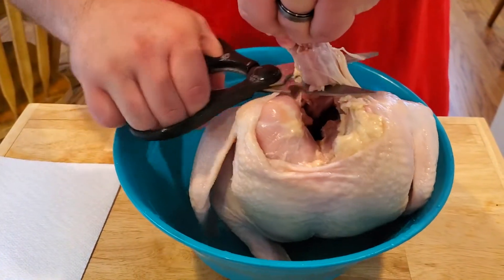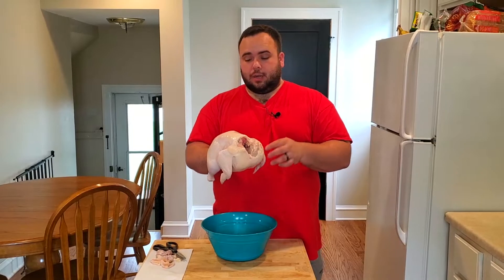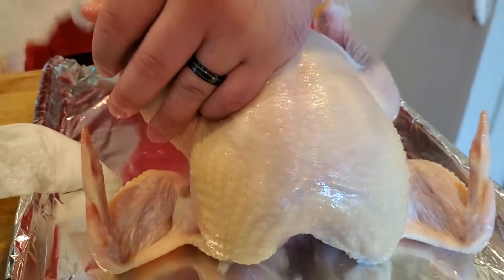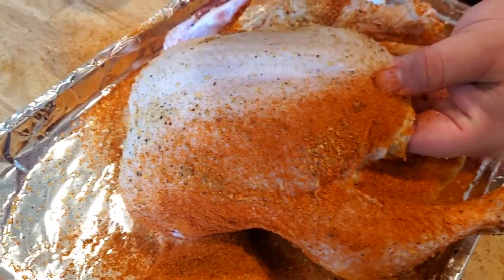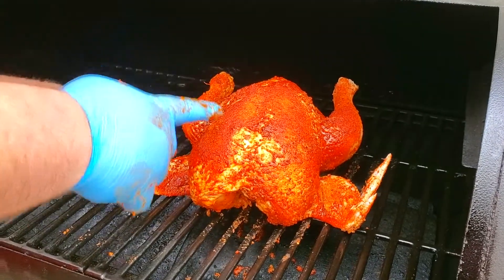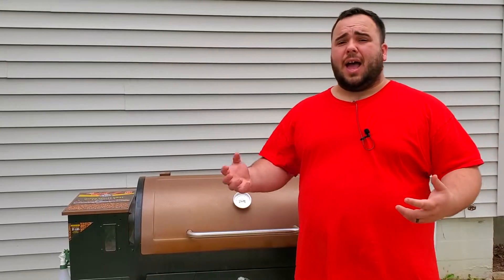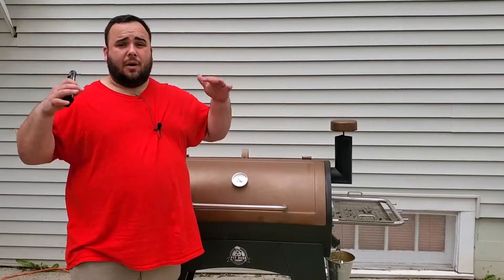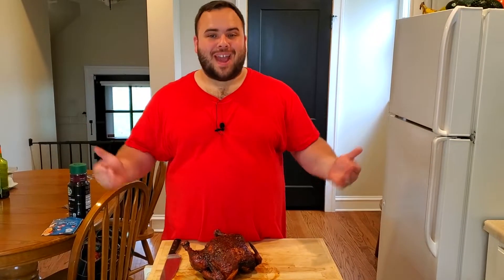How to Smoke Chicken on a Pit Boss Pellet Grill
I smoked a whole chicken and smothered it in BBQ sauce. I smoked this whole chicken at 350 degrees for 1 hour and 45 minutes. I seasoned it with an all purpose seasoning and then killer hogs bbq seasoning. I glazed this smoked whole chicken once it hit an internal temp of 155 degrees. I let it roll till it reached 165 in the breasts and 175 in the dark meat. I let it rest for a few minutes then I ripped this bird apart with my bare hands and smashed on it for a good couple days because I'm fat and I like to eat chicken. I hope this smoked BBQ Chicken recipe blesses you and your family. ENJOY!

MY GRILLS